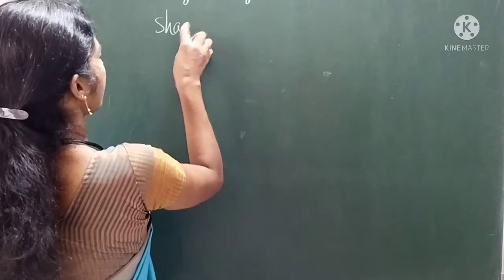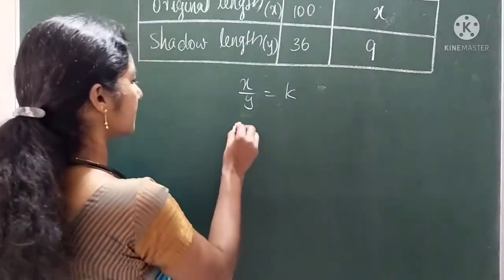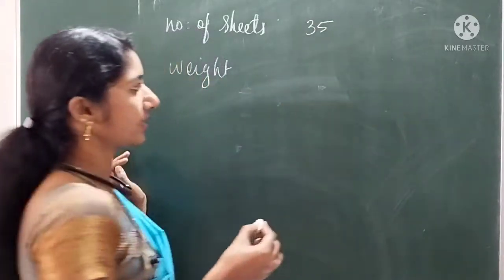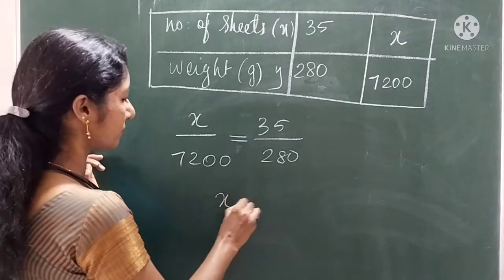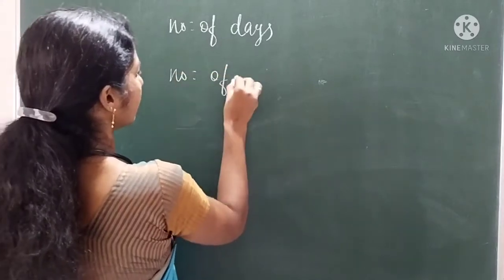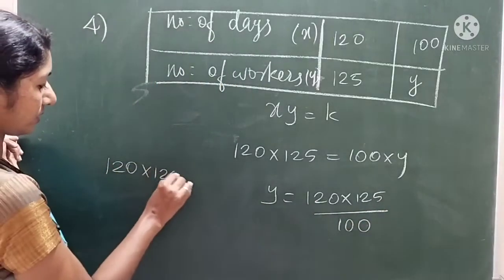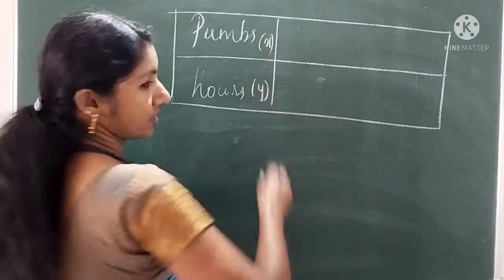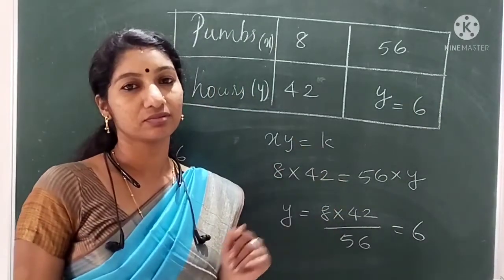February 2, 2022